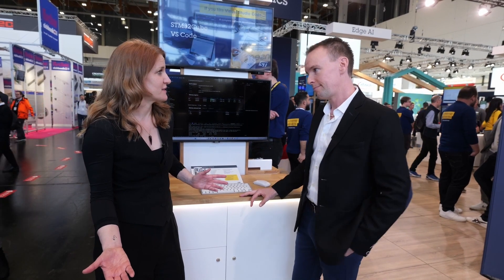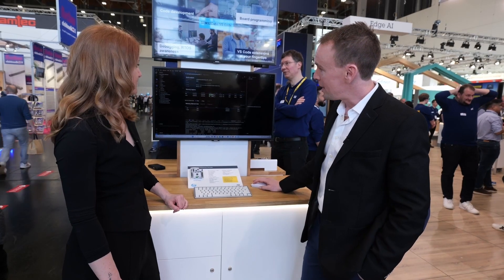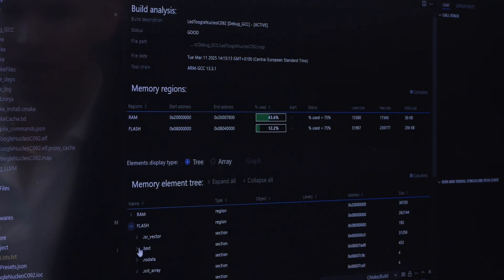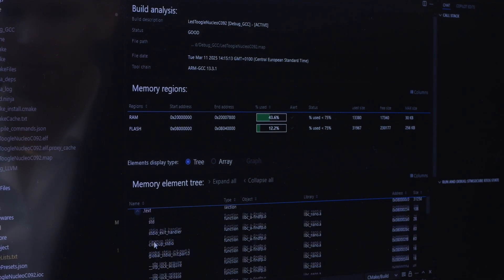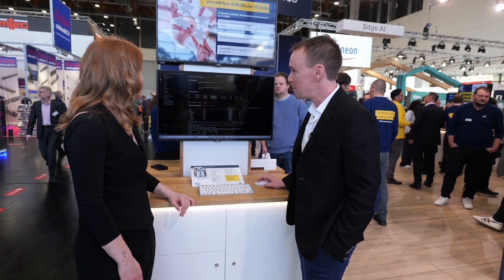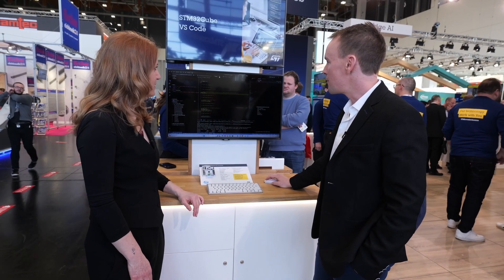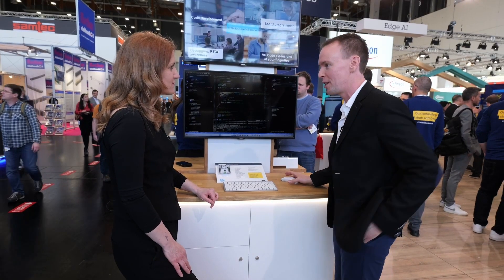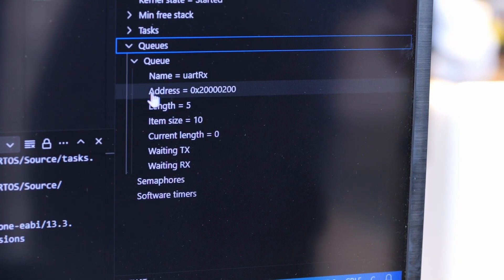VS Code for STM32: the next major update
Unveiled at embedded world 2025, the next version of VS Code will allow customers to share features without a full experience, giving developers more flexibility and time savings. ST will then enhance the way VS Code is developed and maintained for customers.